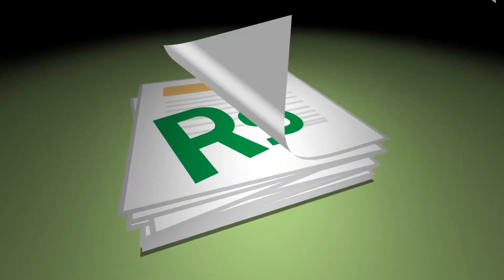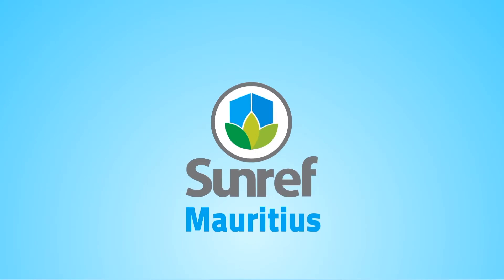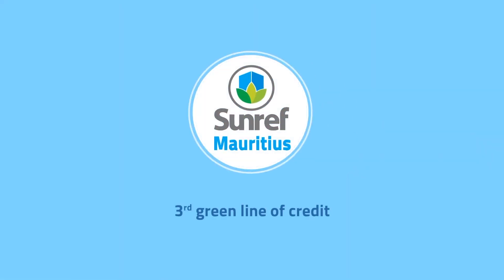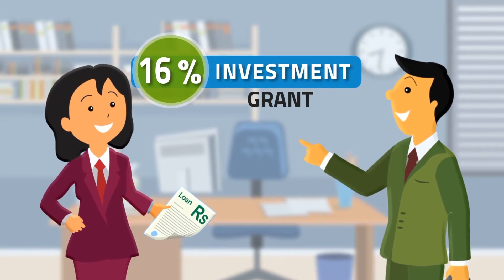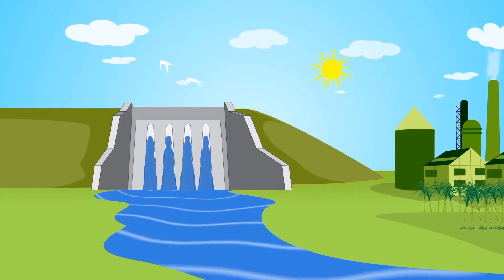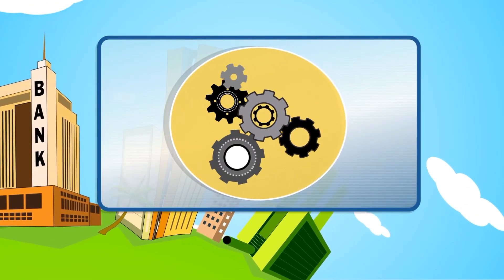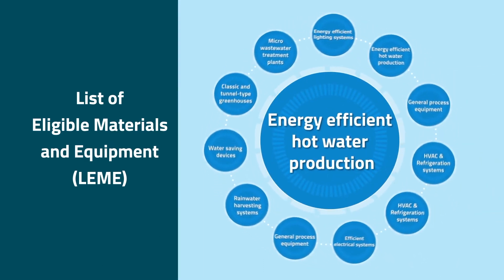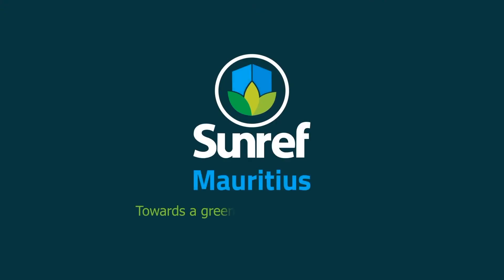With SUNREF, let's build a greener and more inclusive future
SUNREF Maurice provides technical assistance free of charge to assess project eligibility, help calculate financial returns and provide advice on the best technologies. This technical assistance is implemented by Business Mauritius with the support of the European Union.

For small scale projects, SUNREF’s experts have preselected a list of eligible materials and equipment whose eligibility can immediately be assessed by the partner banks, allowing them to expedite the processing of loan applications.

SUNREF Mauritius provides numerous advantages for all those who want to contribute to climate change mitigation and adaptation, whilst promoting gender equality in the workplace.